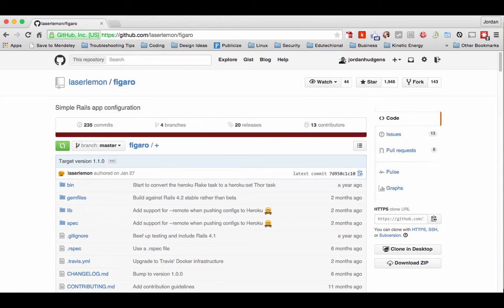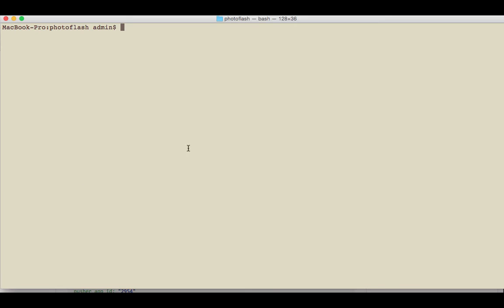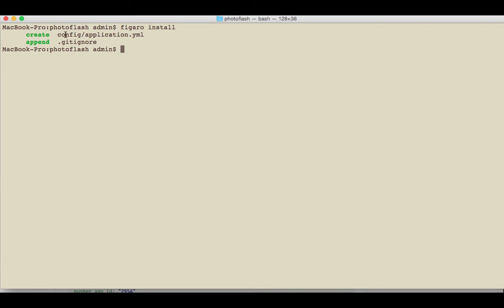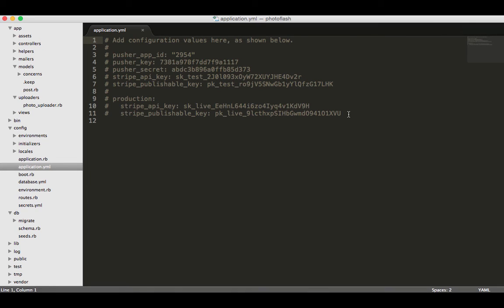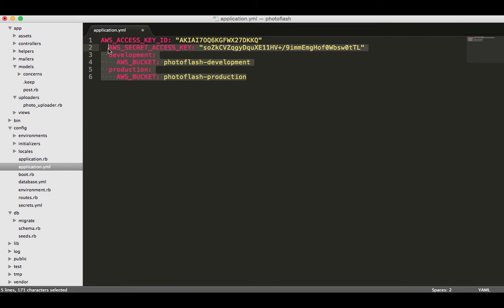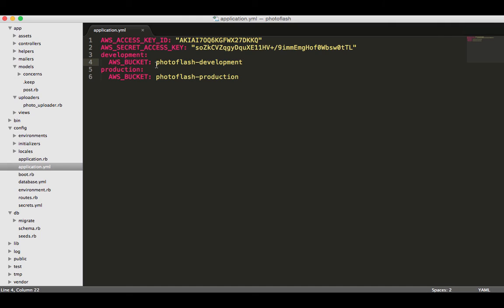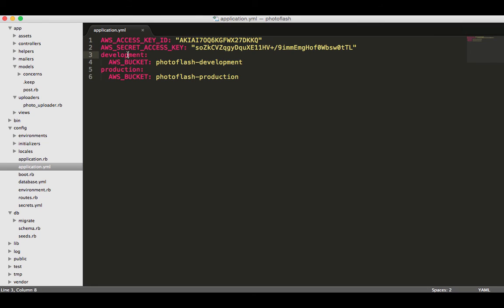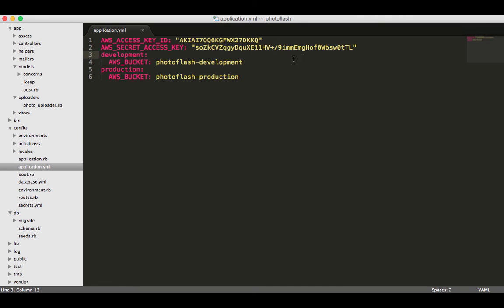Integrating secure credential management with the Figaro gem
Watch how to incorporate the Figaro Ruby gem so your Rails app can securely manage config keys, in this video we'll incorporate the AWS API keys.